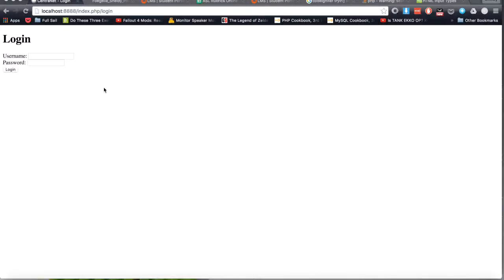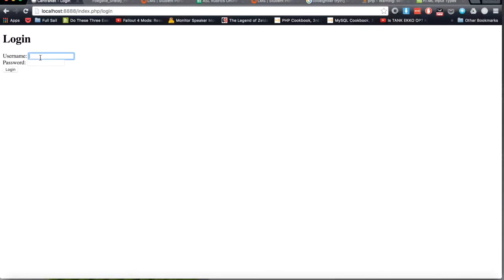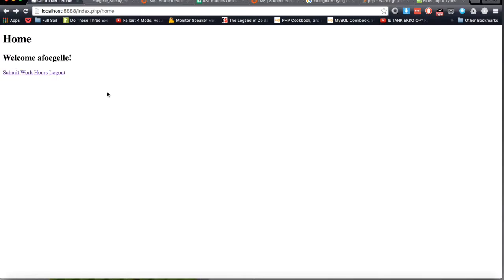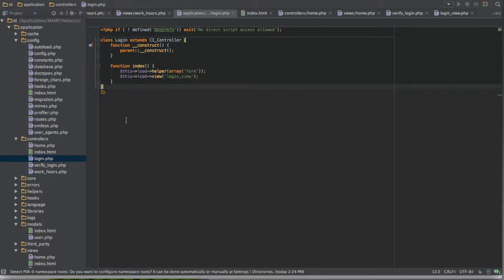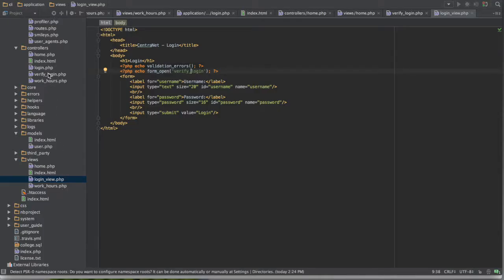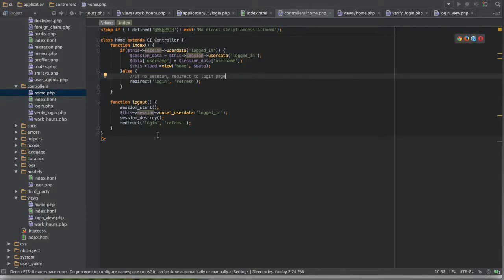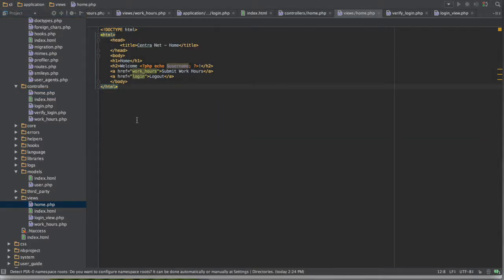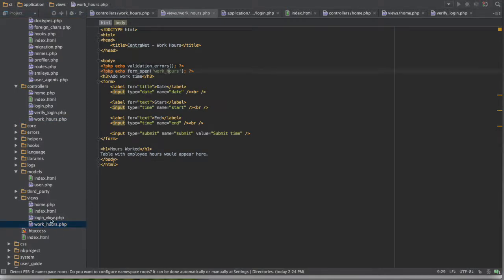ASSL Project Week 2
Project Week 2 for Advanced Server Side Languages.